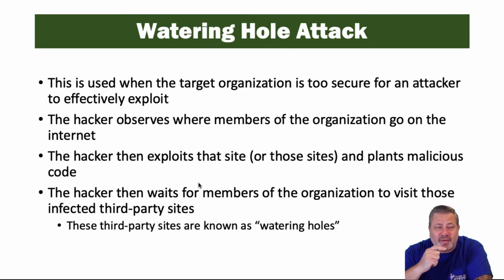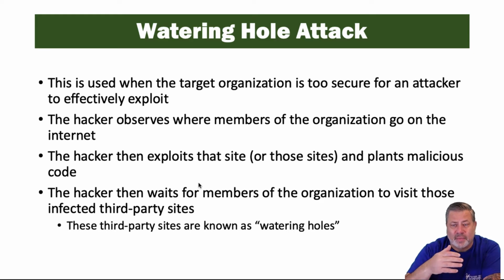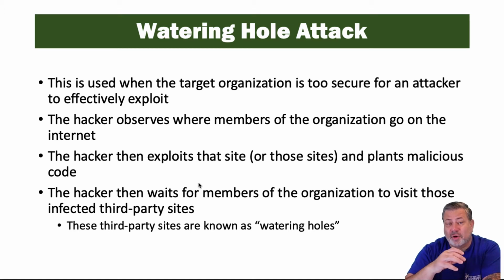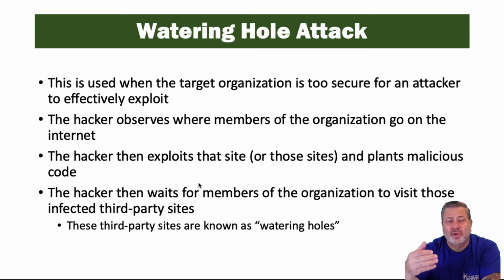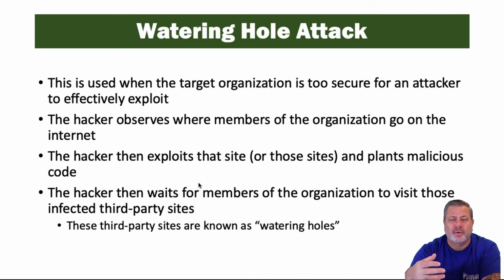Security + 1.2 Watering Hole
Wondering what a watering hold is? join us in this video where we cover watering hole attacks and preventing them.

Join us as we take the month of April 2020 to prepare you for the Security+ exam in these videos were going to break down everything you're going to need to know to get your CompTIA certification.